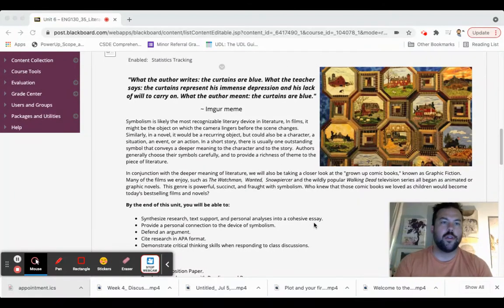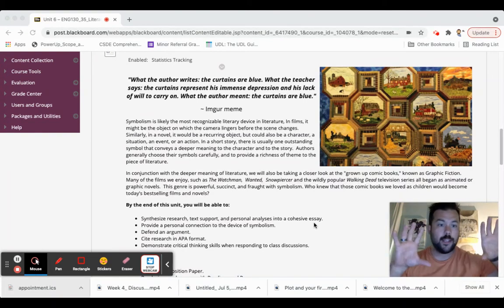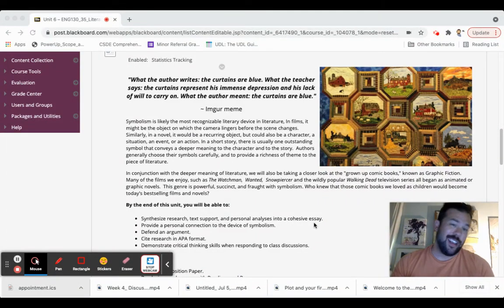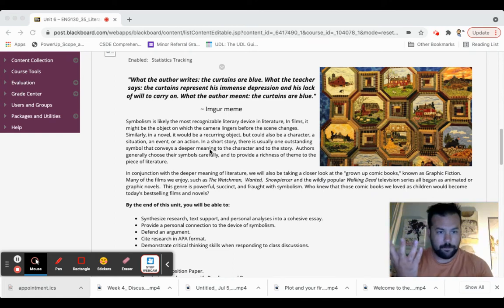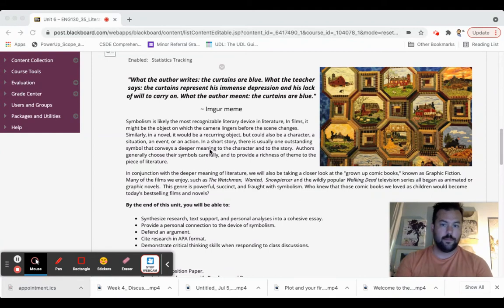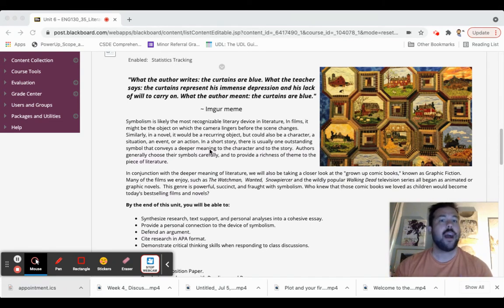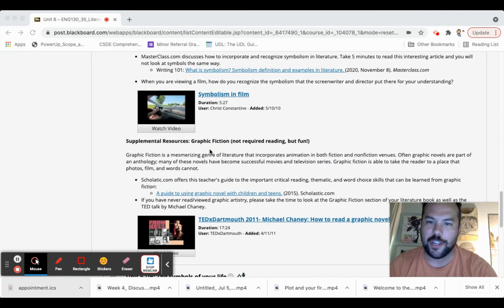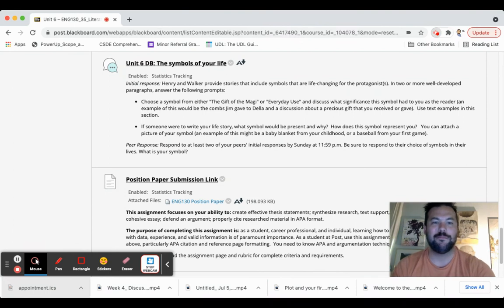ENG130: Week 6 - Symbolism